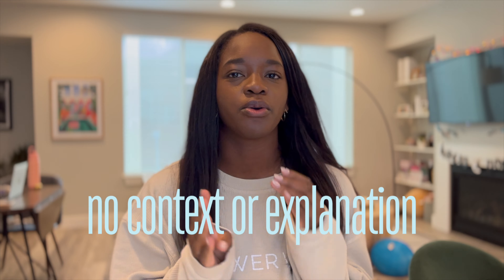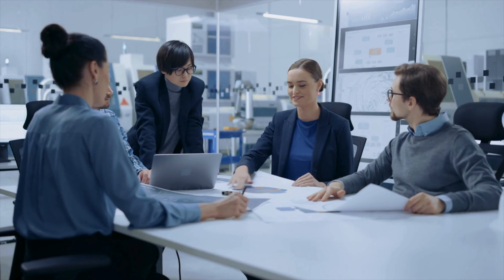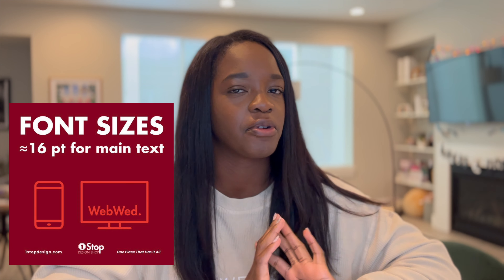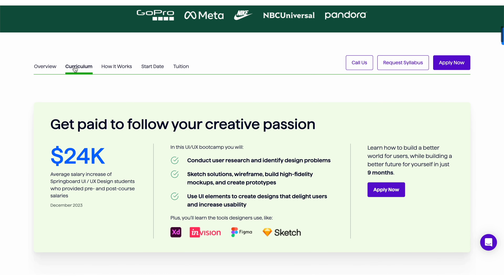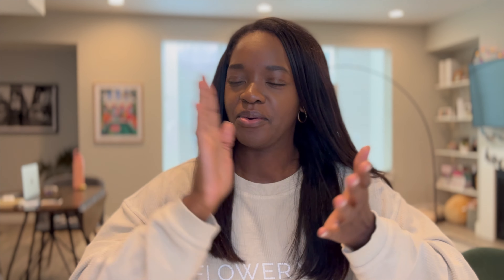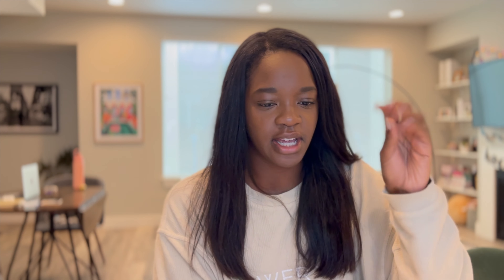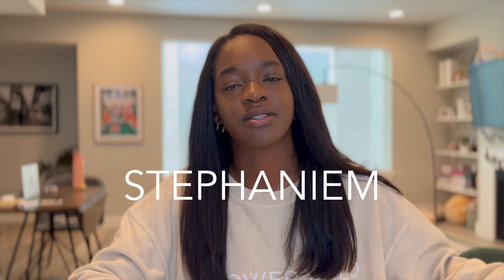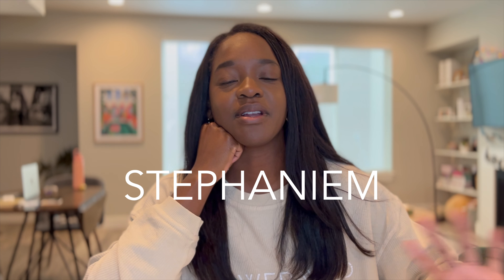This is costing you the job! | UX Portfolio Mistakes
$1000 OFF Your UX/IX Springboard Bootcamp with my code STEPHANIEM. See if you qualify for the JOB GUARANTEE! 👉

Do you want to be in the next video? Do you want me to take a look at your UX portfolio or resume? I’m offering free audits to my YouTube audience. I’ll choose one to feature in an upcoming video. Let’s level up your UX game together!

00:00 these mistakes are costing you
00:36 mistake #1
01:55 mistake #2
04:14 mistake #3
05:14 mistake #4

A B O U T  M E:
Hi everyone! My name is Stephanie and I post videos about being a UX designer, work days in my life, and lifestyle content.

SUBS:6,983